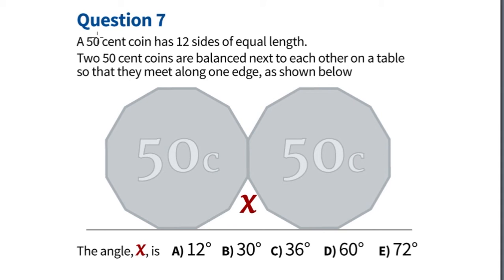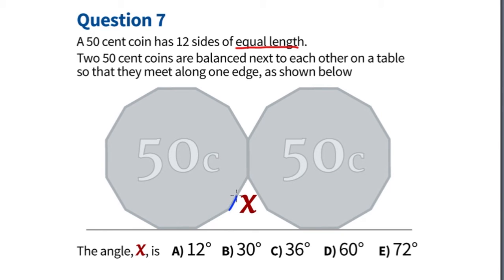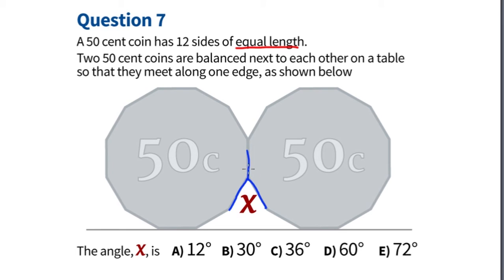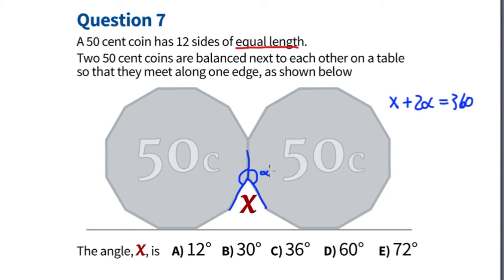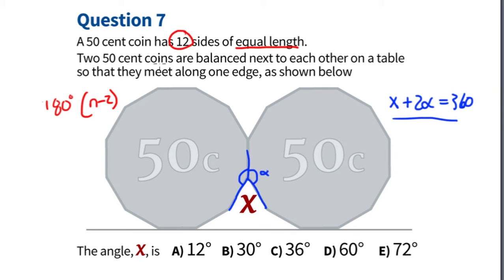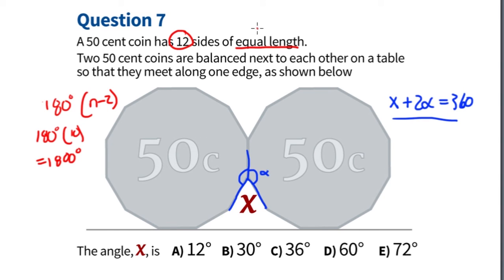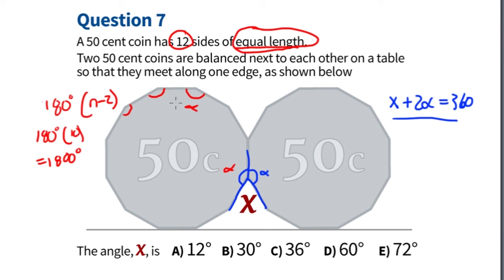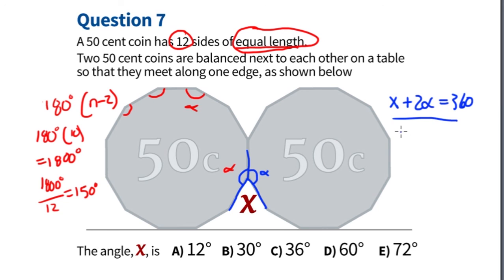Geometry - two 50 cent coins (Request)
A 50 cent coin has 12 sides of equal length. Two 50 cent coins are balanced next to each other on a table so that they meet along one edge, as shown below.